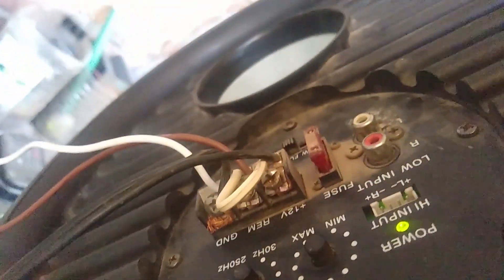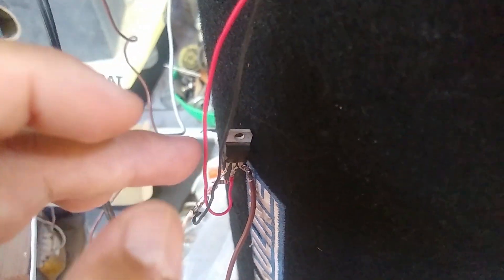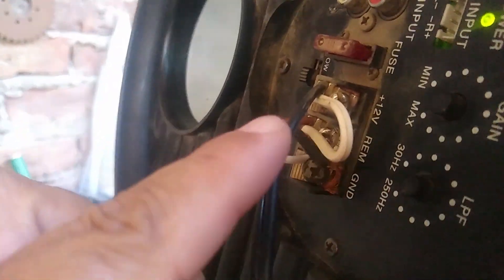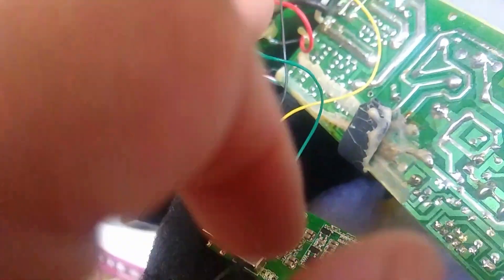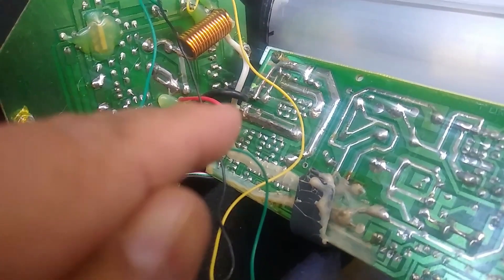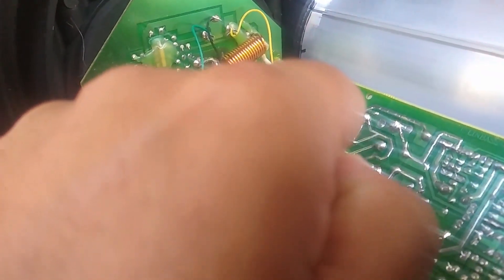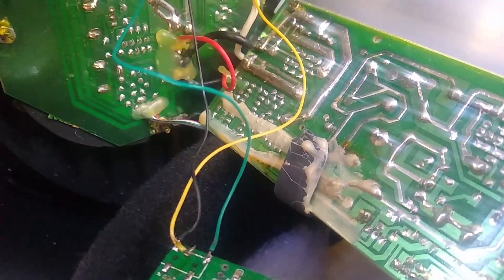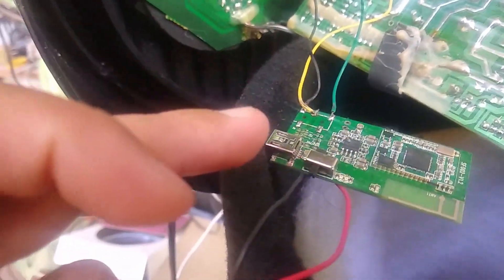¡Hazlo facil! Como convertir UN VIEJO PARLANTE potenciado de automovil a BLUETOOTH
Tenia este viejo parlante o bocina, de automóvil, que tiene su propia potencia, siempre dio muy buen sonido para mi, que me encanta la música electrónica,  también tenia un receptor bluetooth que habia dejado de funcionar, asique decidi convertir este subwoofer de automiovil potenciado
a bluetooth.
En los proximos tutoriales tal vez volvamos a ver a esta bazooka (asi le llamo al parlante) porque quiero meterle dentro una batería de litio...
Te dejo el tutorial, espero que lo disfrutes y si quedan dudas, puedes preguntarme en los comentarios.

Colabora con nosotros
Tu donación servirá para comprar mas material de trabajo, herramientas y mejorar la calidad de los videos en general.
desde ya estamos muy agradecidos contigo.